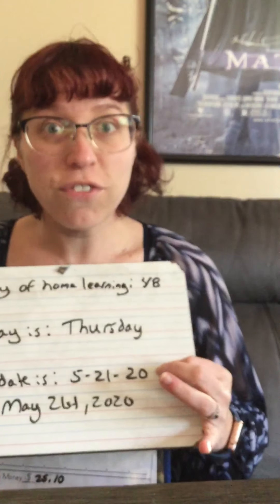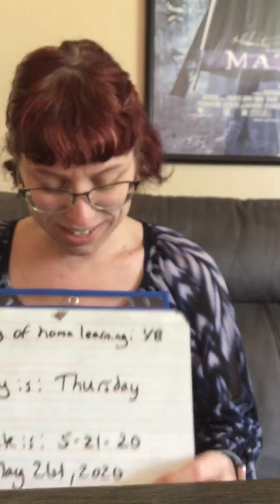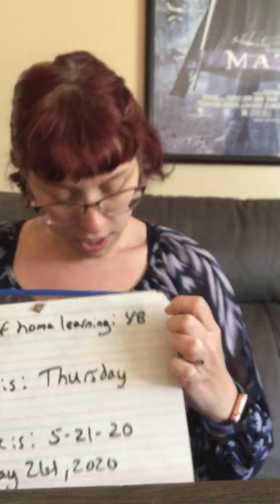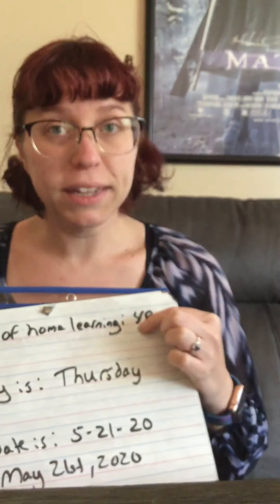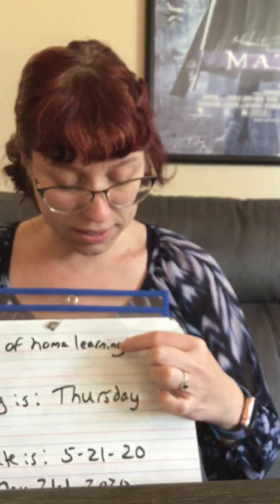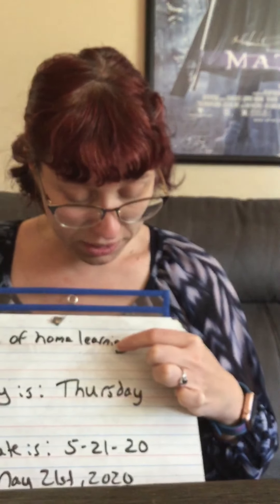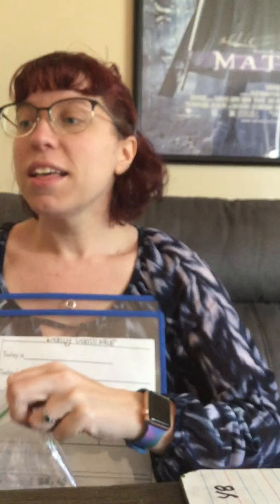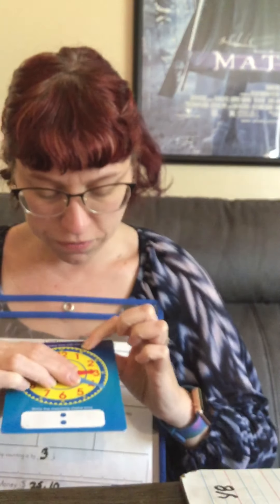Morning meeting day forty eight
Day 48 of at Home learning, morning meeting, day, date, place value, skip count by 3, money, time, weather, and temperature. Bonus jump scare dinosaur game.